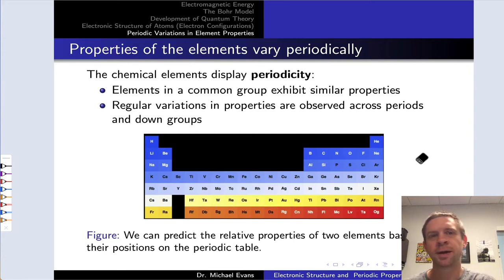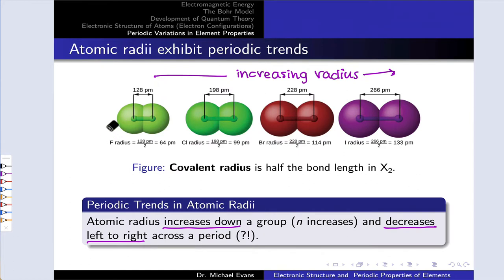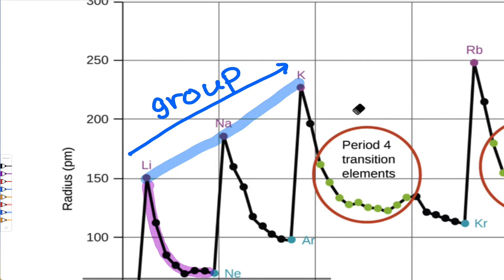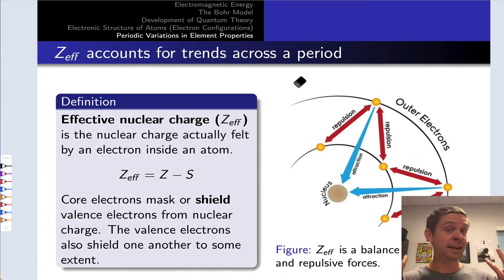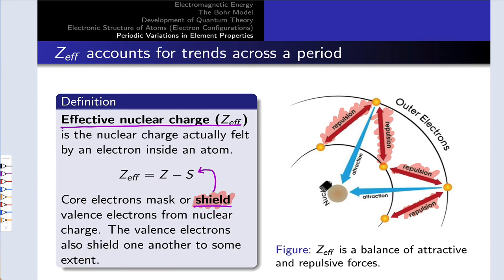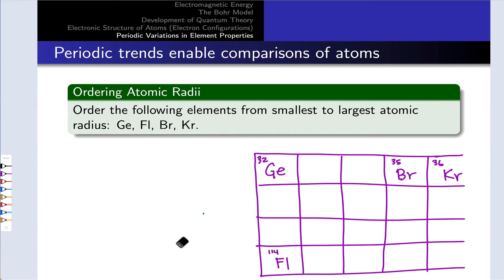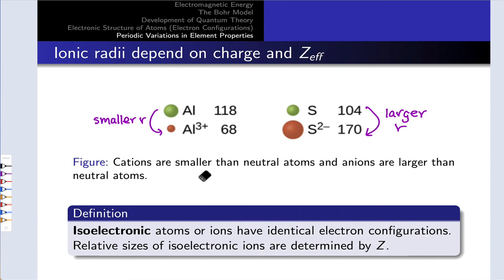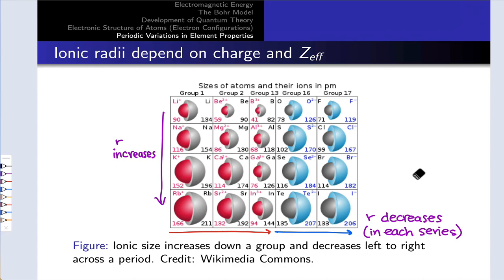Introducing Periodic Trends; Atomic and Ionic Radii | OpenStax Chemistry 2e 6.5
00:00 Periodicity and Periodic Trends in Element Properties
01:56 Atomic (Covalent) Radius
03:30 Periodic Trends in Atomic Radius
05:27 Effective Nuclear Charge and Shielding
08:25 Practice with Trends in Atomic Radius
10:42 Radii of Ions Relative to Neutral Atoms
12:14 Periodic Trends in Ionic Radii